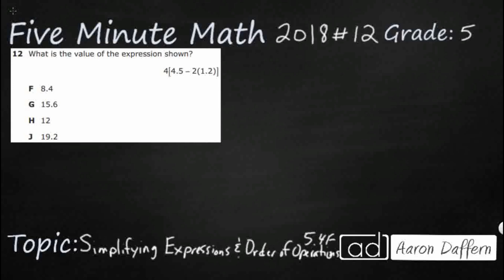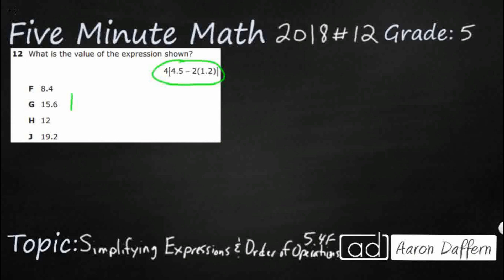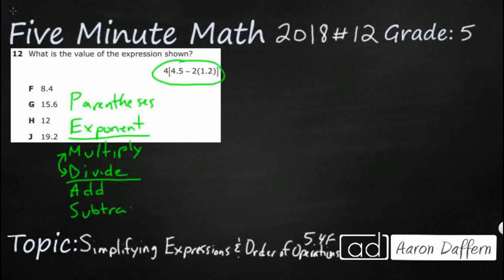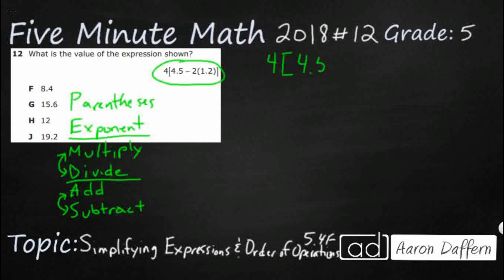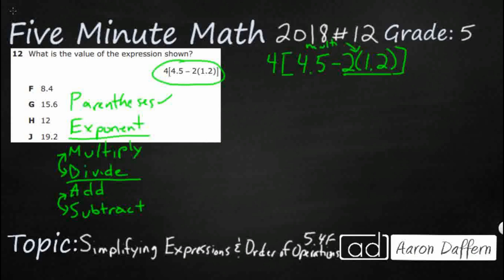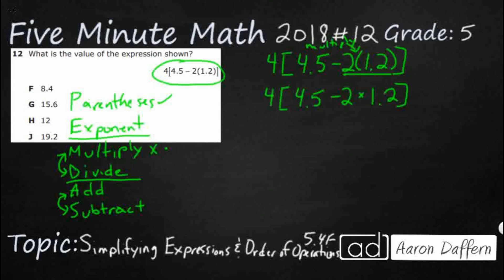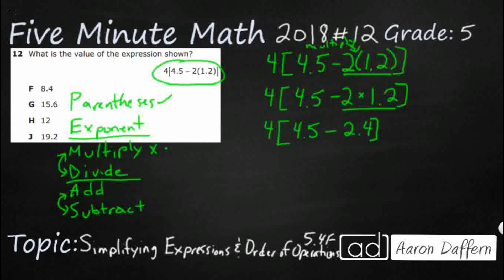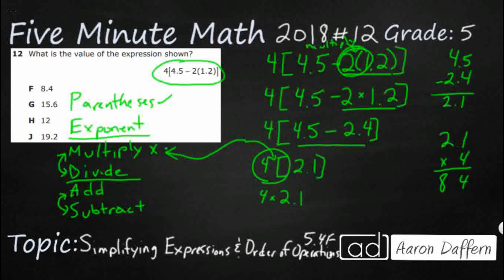5th Grade STAAR Practice Simplifying Expressions and Order of Operations (5.4F - #5)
Practice simplifying numerical expressions that do not involve exponents, including up to two levels of grouping with a test item from the 2018 released STAAR test (#12 - 5.4F).